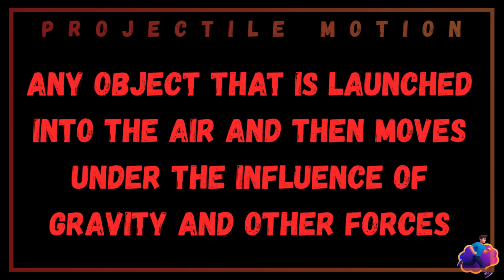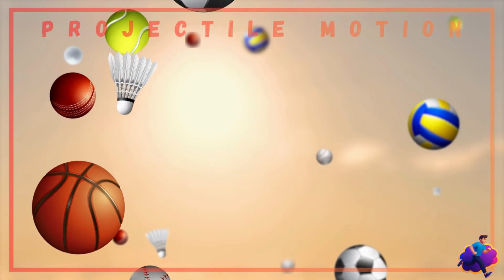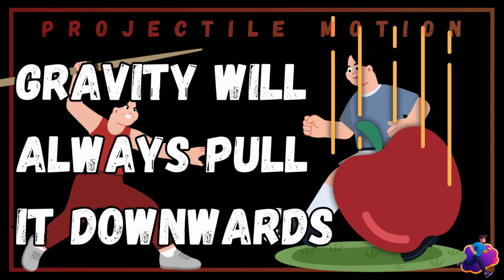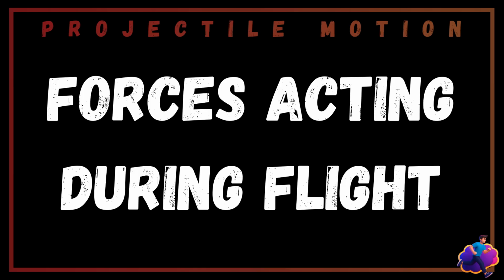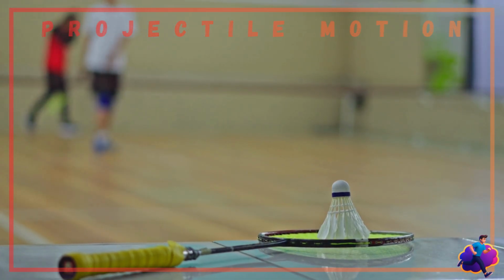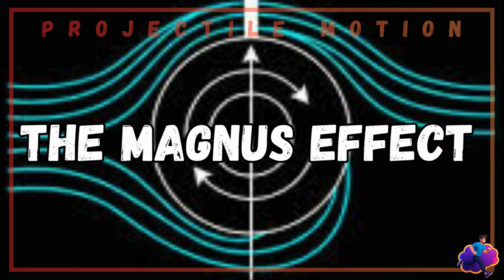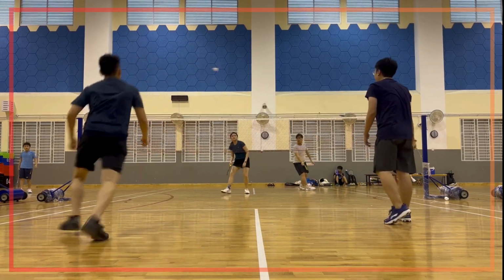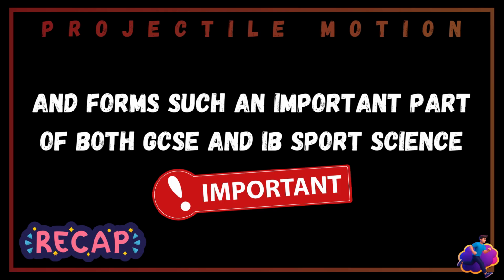Projectile Motion - Simply Sport Science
Today’s episode is part of our brand-new series where we break down key concepts related to Projectile Motion, including:

and more.

GCSE PE, A Level PE & IB Sport Science explained clearly, with examples you can use in your exams, lessons, and revision. Whether you’re aiming for top grades 🎓, building your knowledge for university 🏫, or just love learning how the body and mind work in sport 🏃‍♀️💪, this channel is here for YOU.

🔍 What you’ll learn in this video:

A clear explanation of today’s Sport Science topic ✅